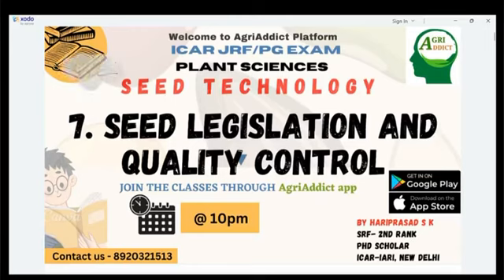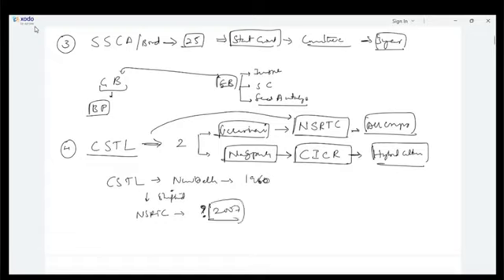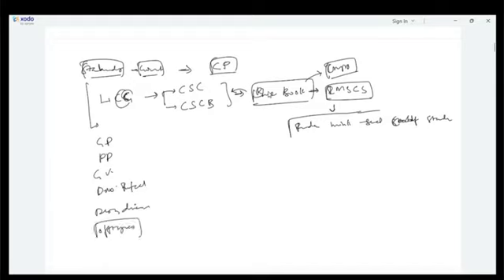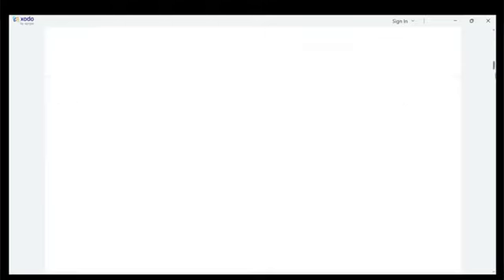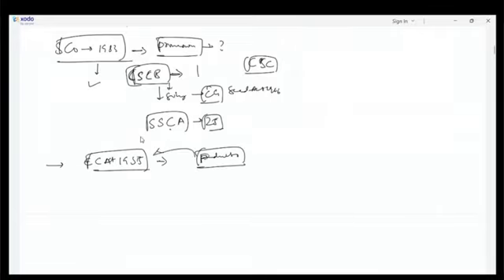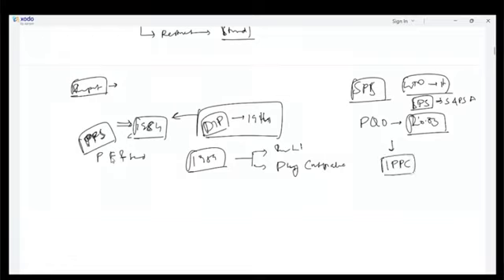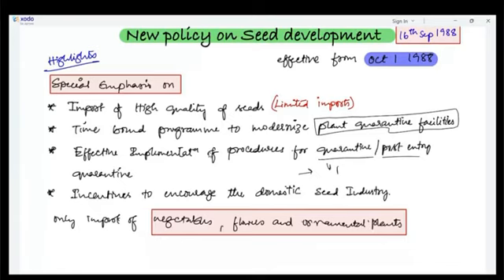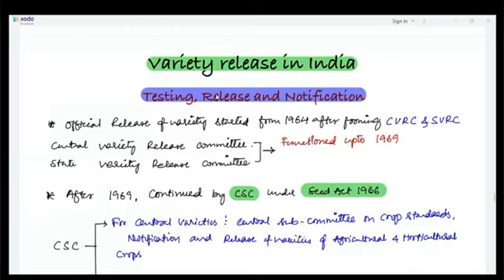8. Seed Legislation (Part-2) - Seed Science Lecture Series for ICAR JRF/SRF/ASRB NET/ARS/BHU/CUET